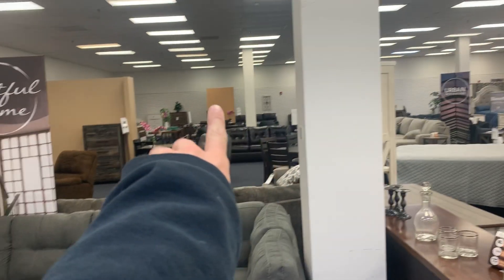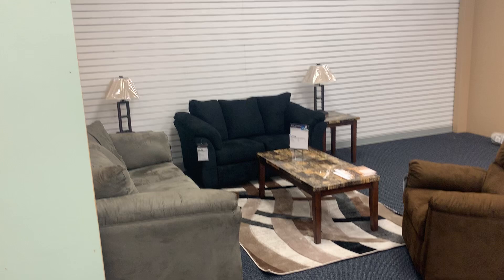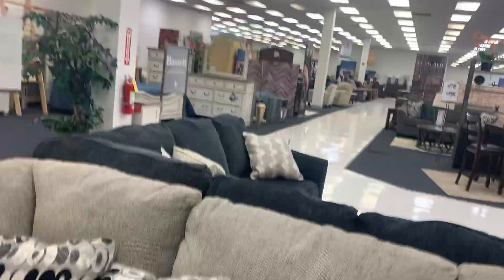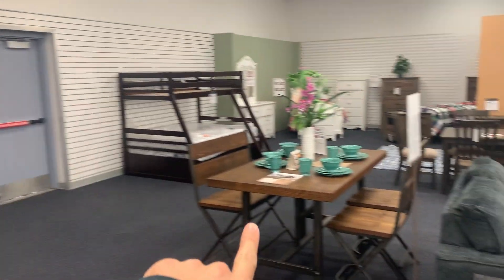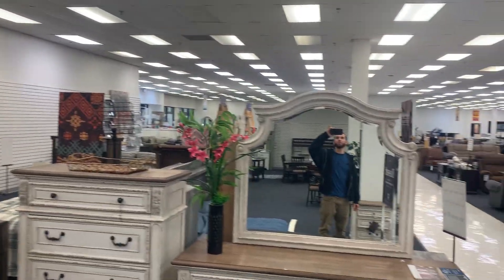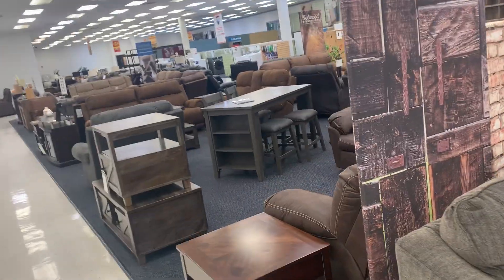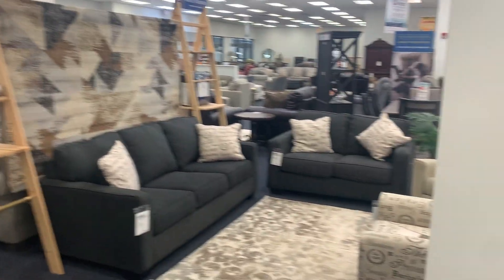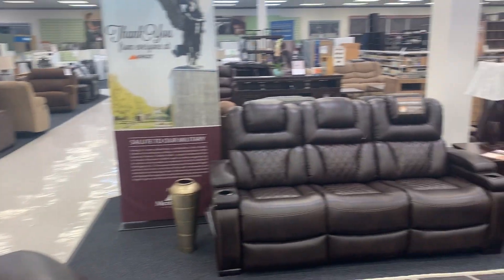Stewart Ashley dec 15 2019 NOT COMPLETE